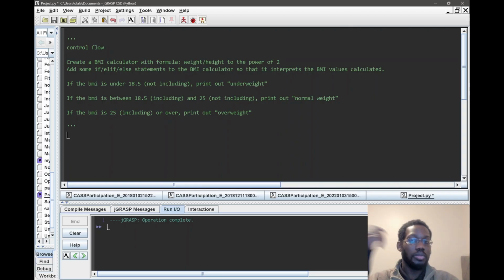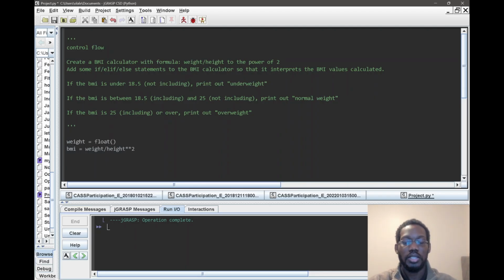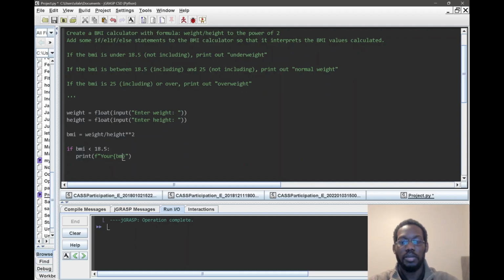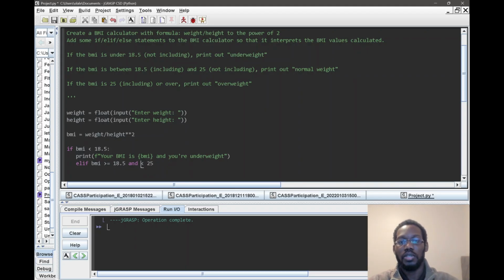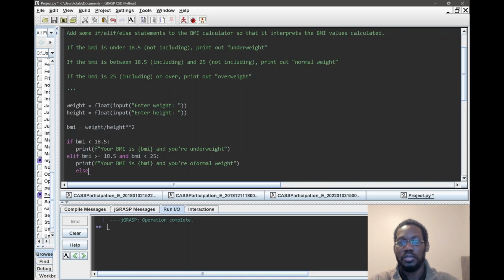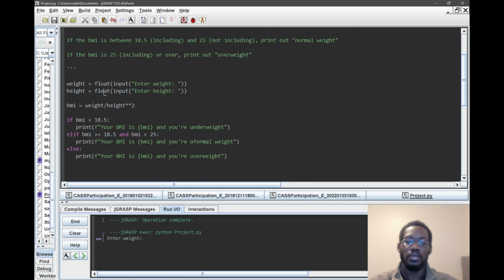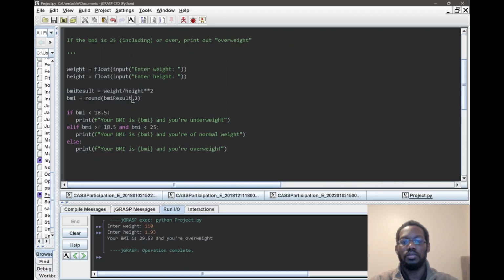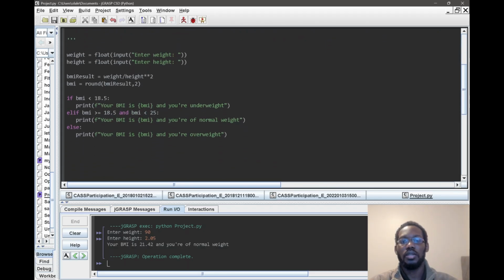DAY 3 OF 100 DAYS OF CODE BY ANGELA YU | IF/ELSE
This Project covers if/else statements while creating a body mass index that tells the user if his weight and height makes him overweight/underweight or of normal weight.

BMI = weight/height^2